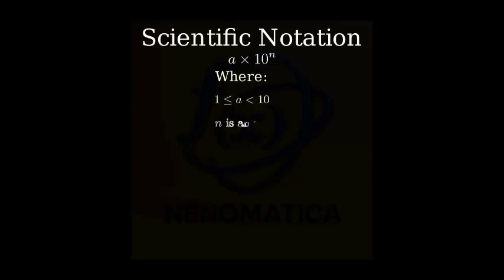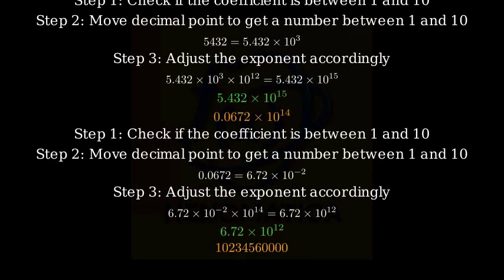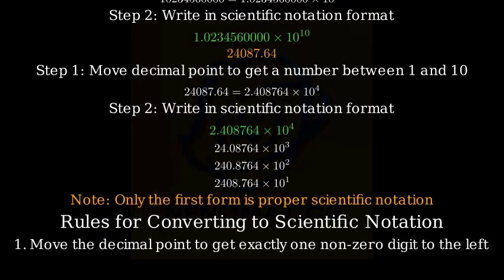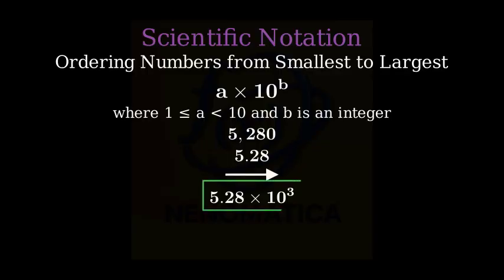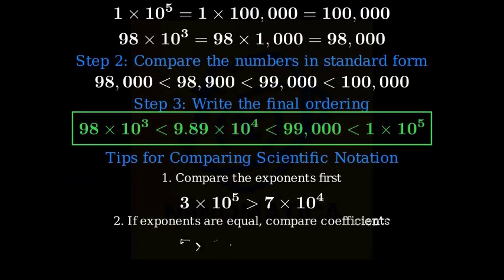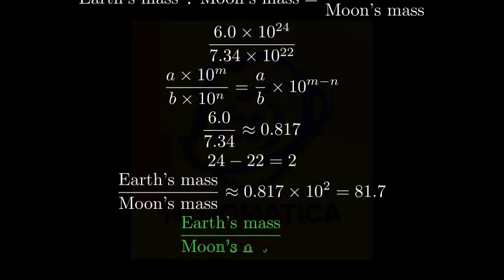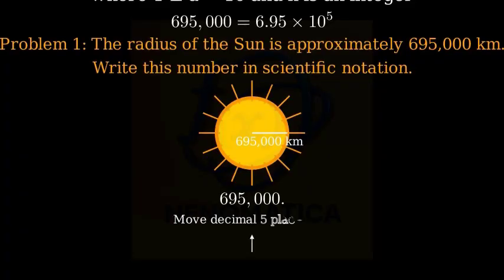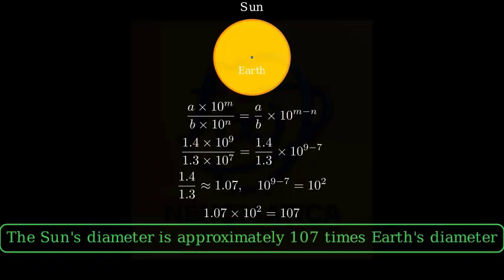Power 12.2: Scientific Notation | NENOMATICA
Scientific notation is a standardized way to represent numbers, especially those that are extremely large or small, by expressing them as the product of a decimal coefficient and a power of ten. This notation simplifies calculations, comparisons, and the communication of numerical data in scientific, engineering, and mathematical contexts. The coefficient is typically a number greater than or equal to one and less than ten, while the exponent indicates the magnitude or scale.

Mastery of scientific notation is essential in mathematics, physics, chemistry, and engineering. It allows for efficient computation, clear representation of significant figures, and easier handling of data in both theoretical and applied sciences.